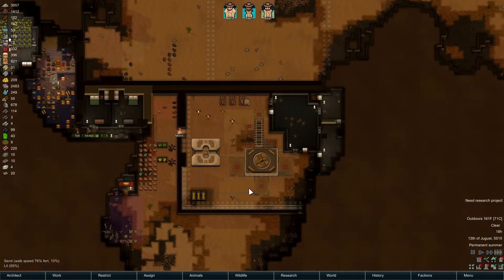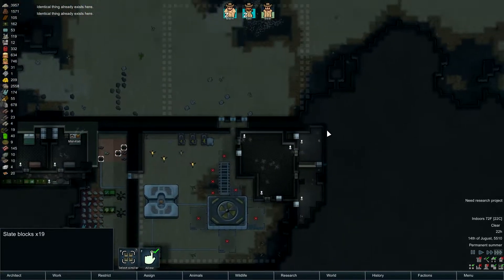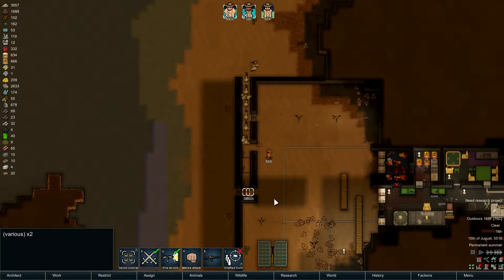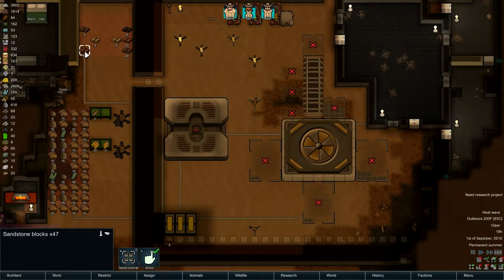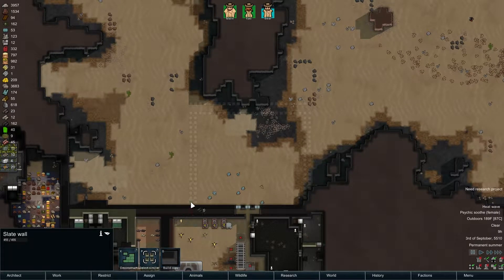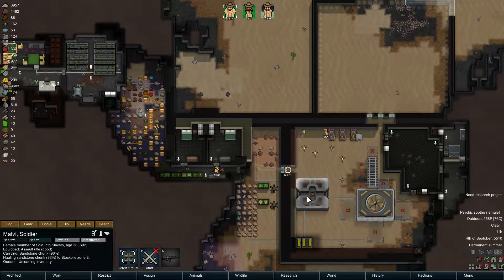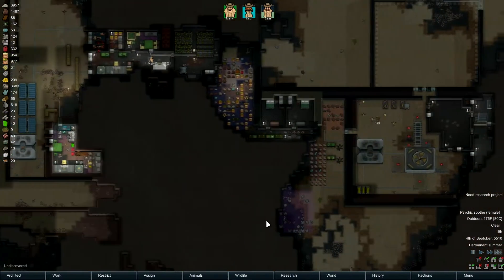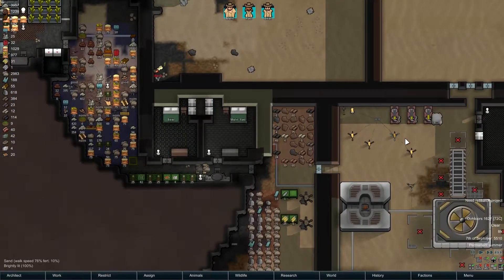[72] RimWorld 1.0 - More Bunker - Separated, Enslaved - Multi-Base Tribal - Let's Play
In this episode work continues on the end game bunker.

On an arid, hot planet, a married couple is discovered by their tribe to have a terrible secret. They're subsequently separated, and sold off into slavery for what they've done. Eventually they escape their respective slave caravans, and have to survive, each on their own. Before being separated they agreed to meet at their favorite hang out spot; sadly that is quite a long distance from where they have each ended up. Their goal is to reunite, create a stable home, perhaps seek revenge on those that sold them into slavery, and to attempt to reach the stars.

It's Randy Random on Merciless, in a tribal Naked Brutality scenario. The first part of this game with be multibase, as both people have to survive and reunite on a very hot planet.